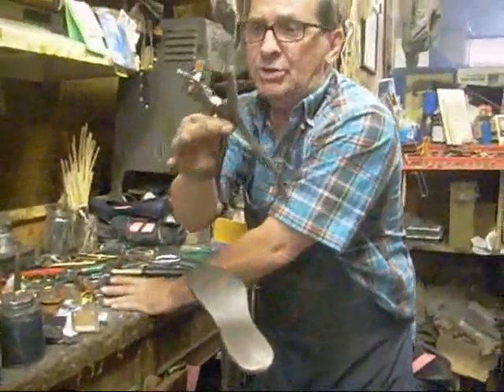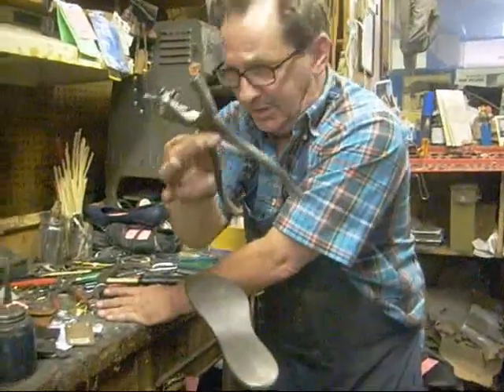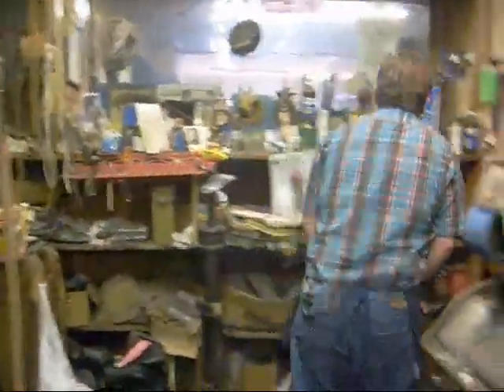How to punch a hole in a belt with only a nail and hammer 101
How to punch a hole in a belt with a hammer and nail, 101.